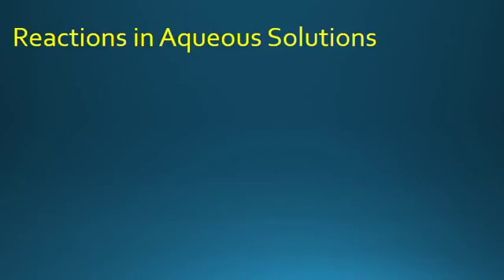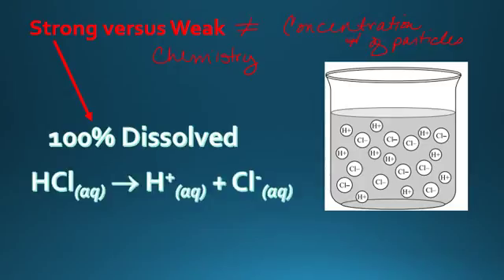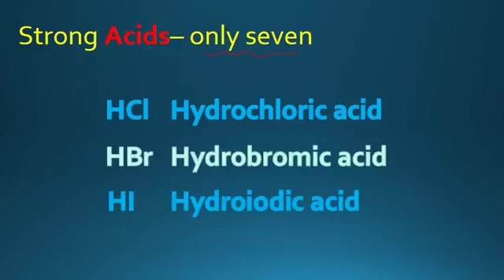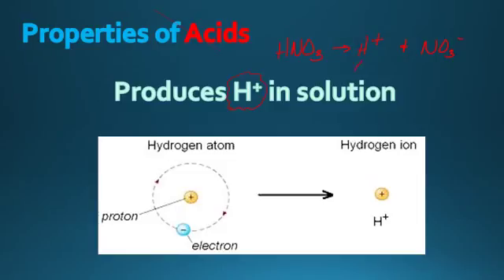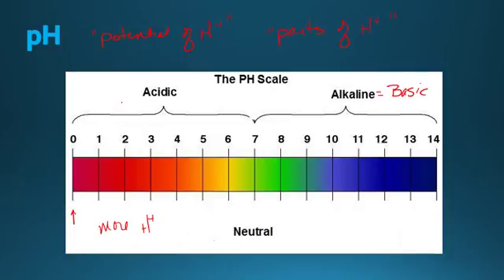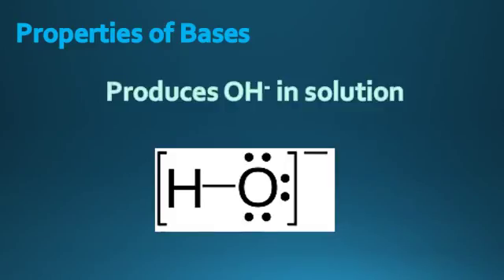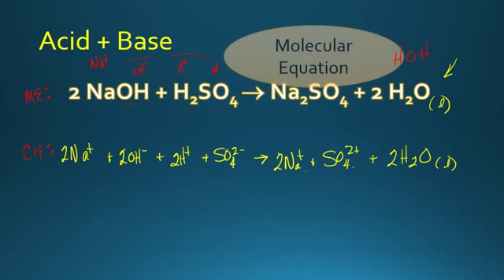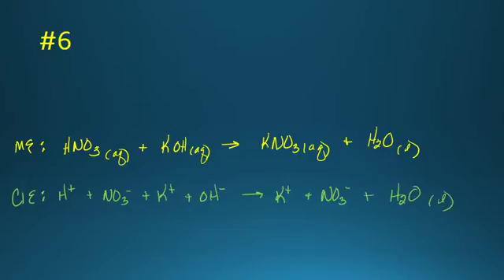08 part 4 Acid + Base Reactions